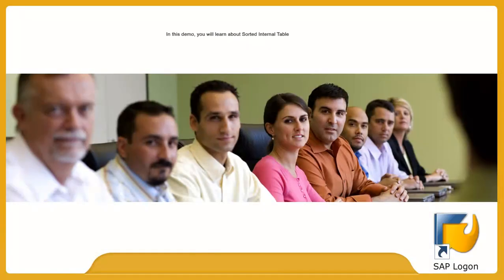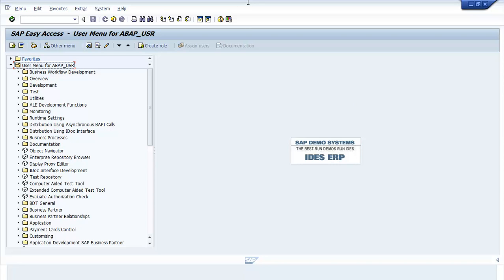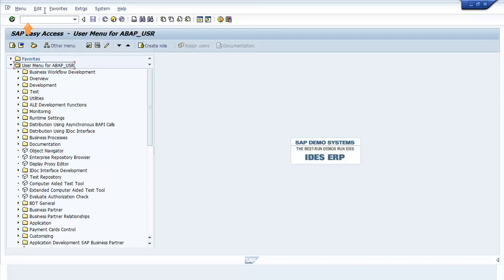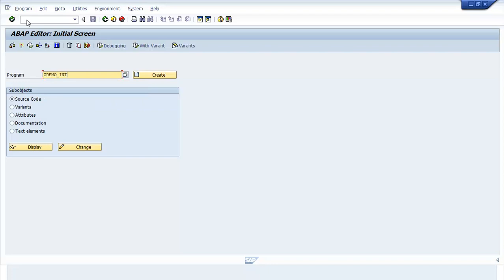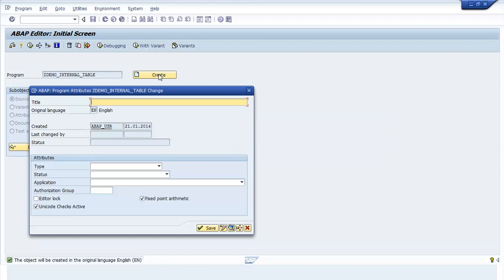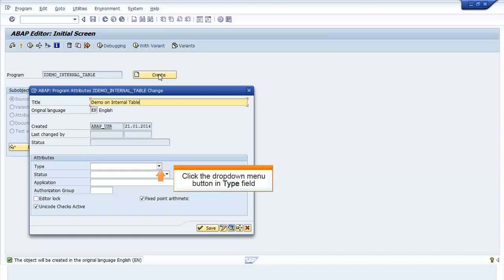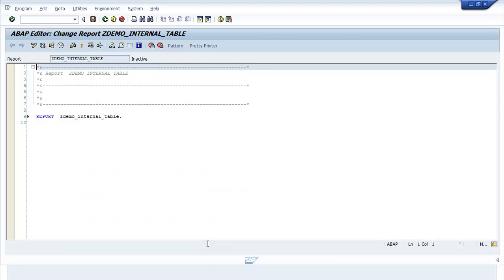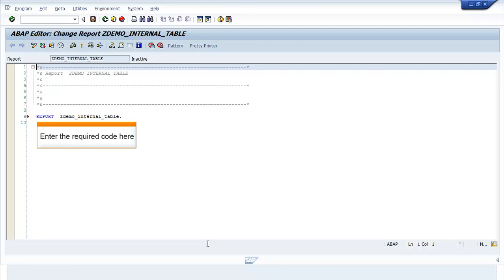Learn SAP ABAP | SAP ABAP Online Training - Part 2 | Simplilearn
✅ Key Features

✅ Skills Covered

- Business Analysis
- Requirements Analysis
- Strategy Analysis
- Wireframing
- Solution Evaluation
- Dashboarding
- Data Visualization
- Agile scrum methodology
- Scrum Artifacts
- Statistical Analysis using Excel
- SQL Database
- Python
- Data analysis
- Digital Transformation